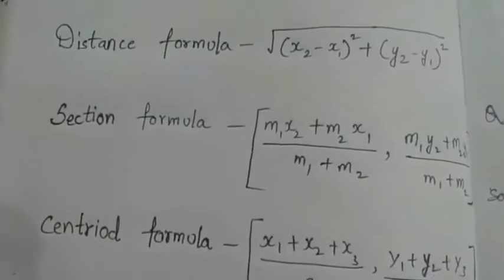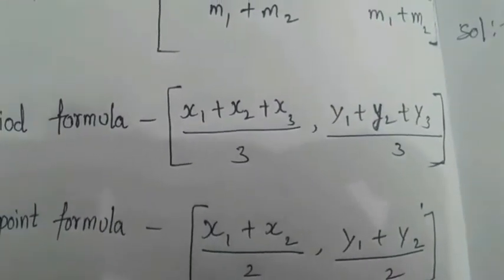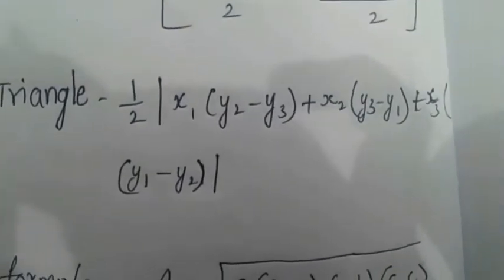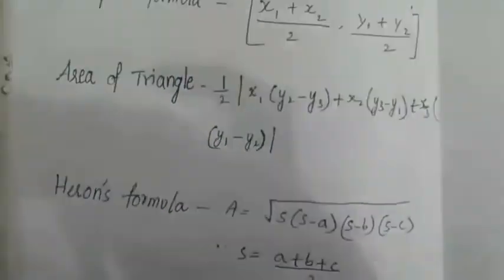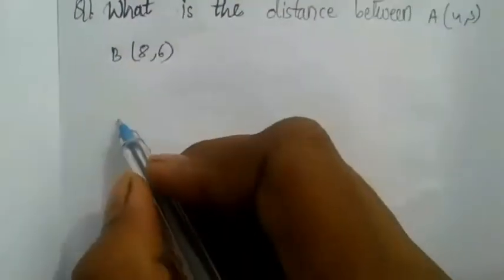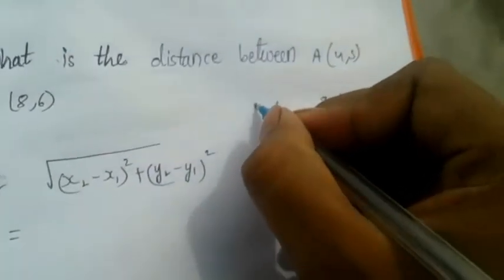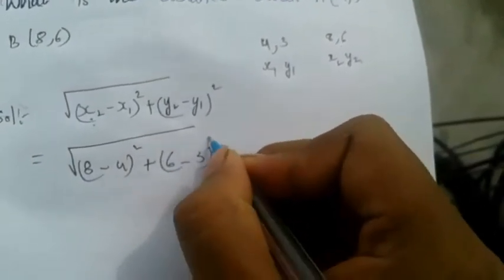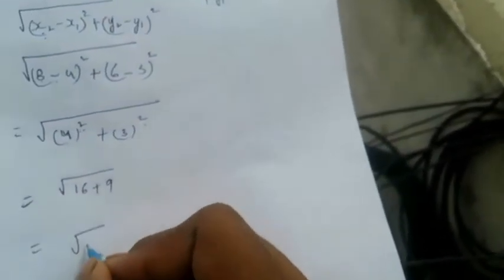Now change your mindset about maths .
Easy way to learn maths and get good marks in maths. Easy formulas and tricks to help you in maths.